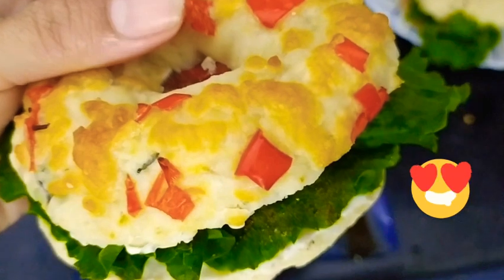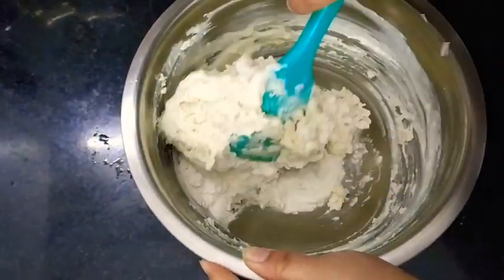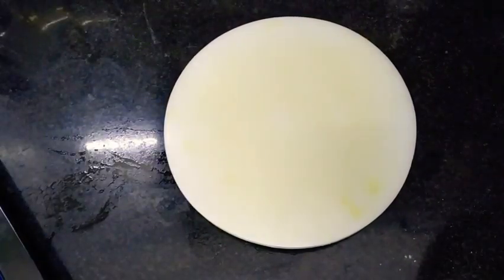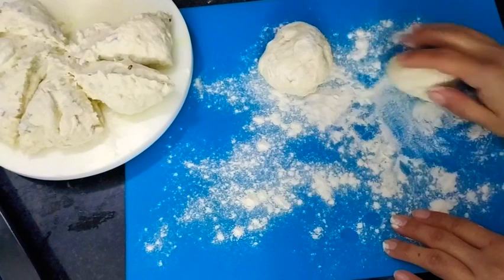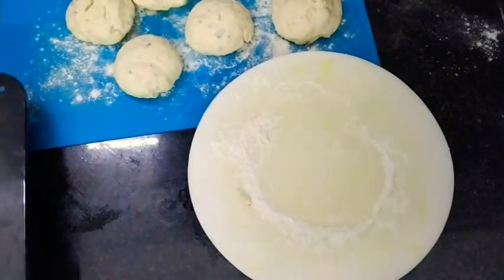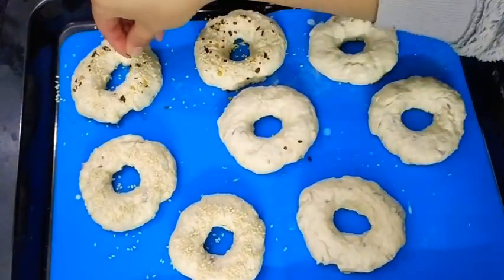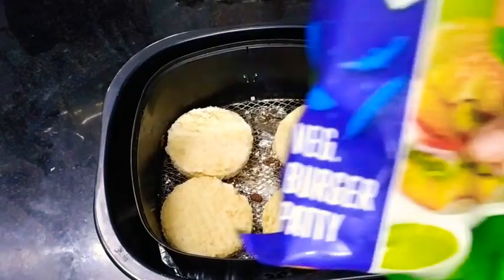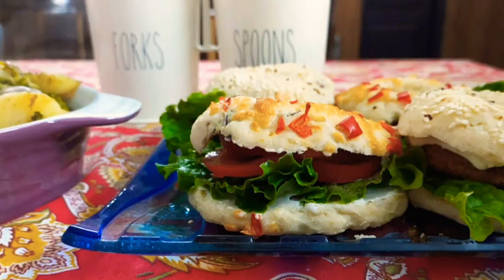Homemade yeast free,egg free and oil free bagel in 20 minutes with steamed veggies.